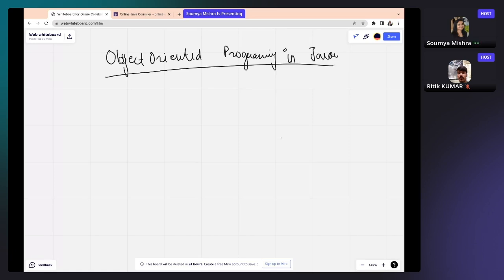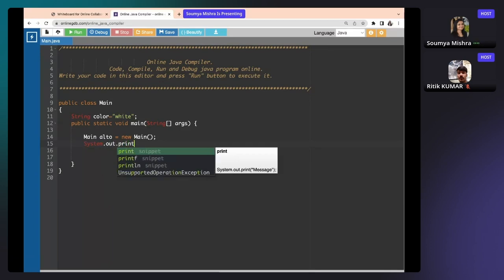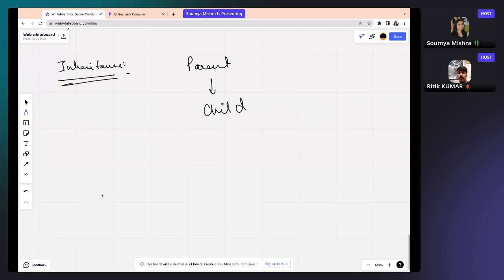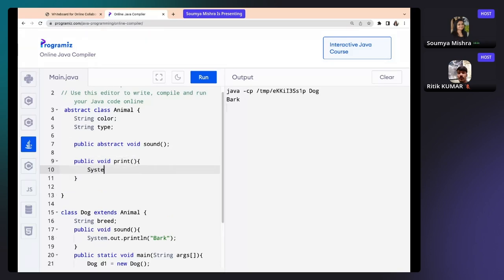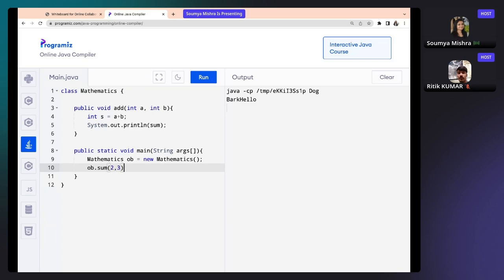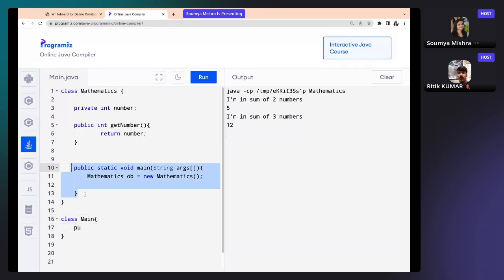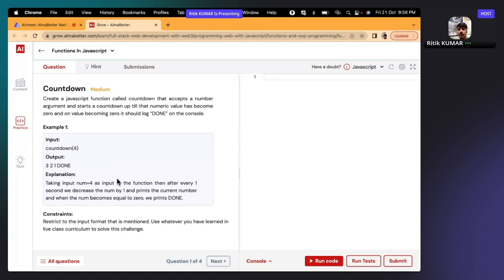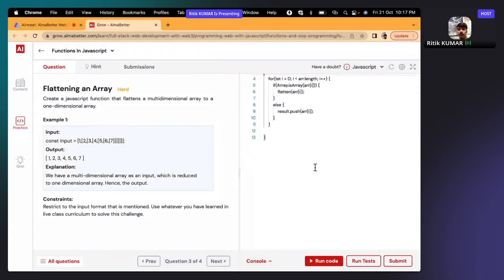Objected Oriented Programming in JAVA | Web Development Tutorial | AlmaBetter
Delve into the core principles of Object-Oriented Programming (OOP) in Java, coupled with the dynamic functionality of arrays, through this comprehensive tutorial. Uncover the power of OOP concepts such as encapsulation, inheritance, polymorphism, and abstraction within the Java ecosystem.

Explore how arrays, a fundamental data structure, intertwine with OOP, enabling efficient data management and manipulation. This tutorial is tailored for both beginners and seasoned developers aiming to harness the full potential of Java's OOP paradigm while leveraging arrays to create robust, scalable, and organized code for web development projects.

Elevate your programming prowess and architect sophisticated solutions with this industry-focused tutorial.

About AlmaBetter:
Since 2020, AlmaBetter has been a pioneer in online technical education, specializing in Data Science and Web Development. With a community of over 50,000 learners and 3000+ successful placements, we bridge the skill gap and empower the tech workforce for a better tomorrow. Gain access to industry professionals from top companies like LinkedIn, Google, Microsoft, Netflix, and Airbnb. With live classes, coding problems, mock interviews, real-world projects, and a pay-after-placement program, we offer a practical and immersive learning experience. Choose AlmaBetter as your trusted partner for tech education and excel in the fast-paced tech industry.